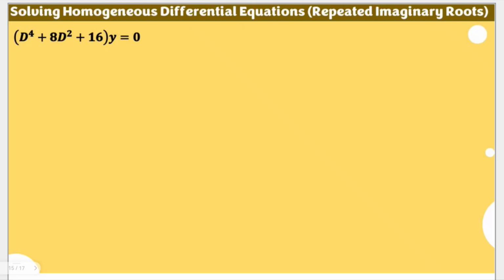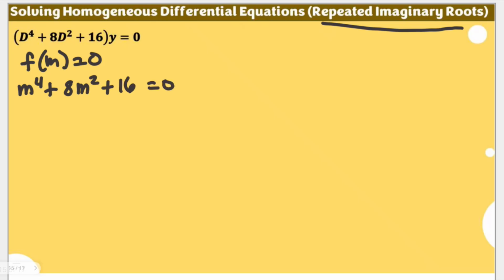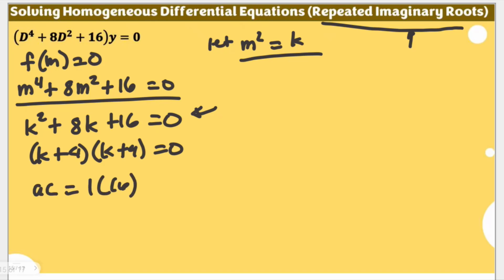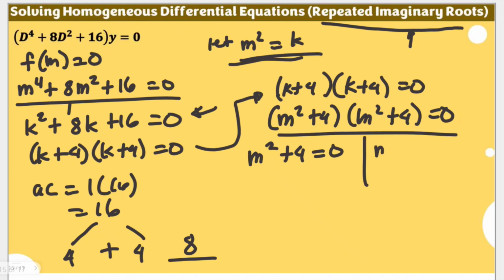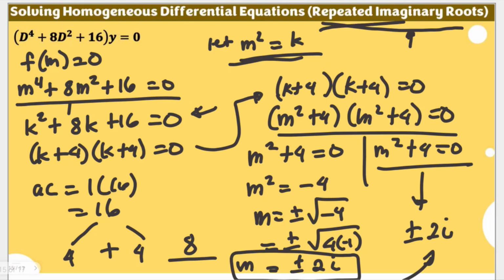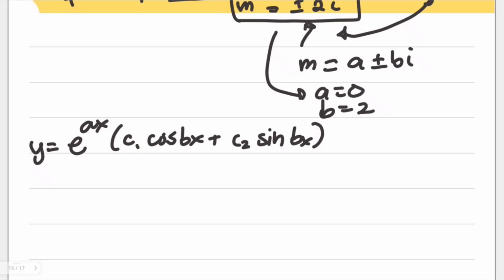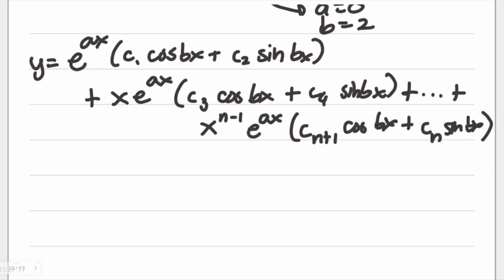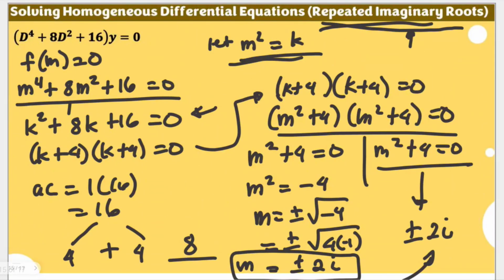Solving Higher-Order Homogeneous Differential Equations (Repeated Imaginary Roots)_1 ||DiffEquations